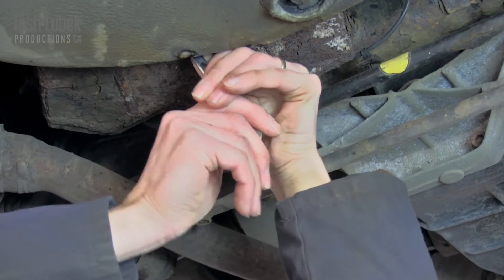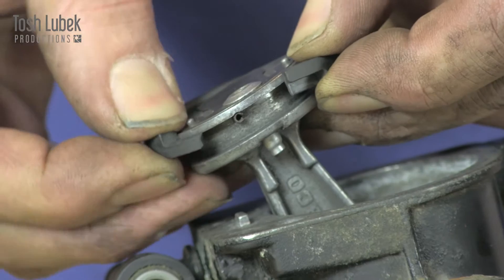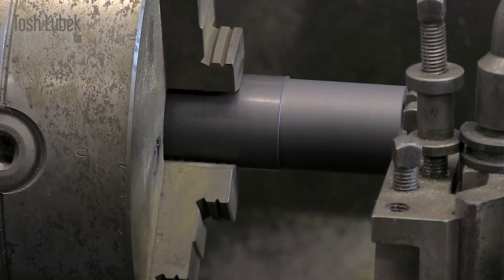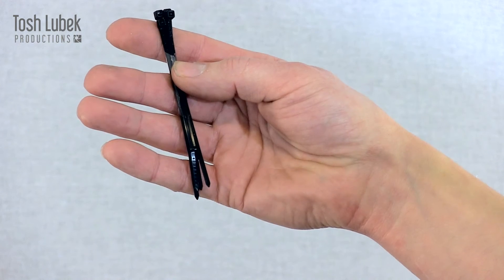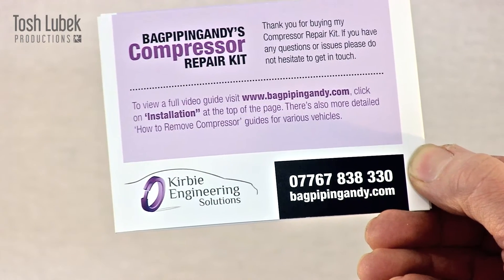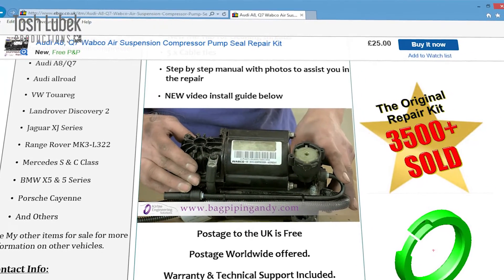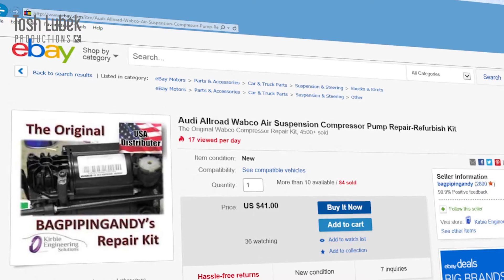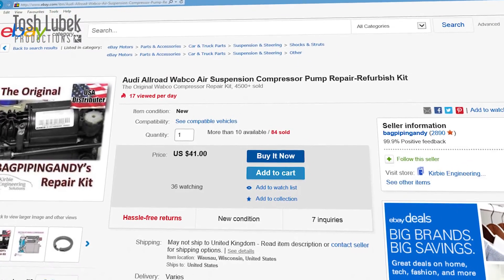Development of The Original Wabco Air Suspension Compressor Repair Kit for Audi Landrover Jaguar BMW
The Development of The Air Suspension Compressor Repair Kit for the Audi allroad, Audi A8, Audi Q7, BMW X5, BMW 5 Series, BMW 7 series, Jaguar XJ, Land Rover Discovery 2, Mercedes E Class, Mercedes S Class, Porsche Cayenne, Range Rover Mk 3 and VolksWagon Touareg. In this video Andy Fulton, aka Bagpiping Andy, explains how he had a problem with his Audi Allroad's Wabco air suspension and how that got him thinking about a solution to a faulty and failing compressor. The normal car dealer solution was to replace the who compressor, which could cost several hundred dollars, but Andy realised that the problem was likely to be a failing part in the compressor.

Being an engineering professional in the aerospace industry Andy had all the necessary experience and tools to help him investigate what was at the heart of the problem. He naturally assumed that a moving part would be to blame and his first suspect was the piston ring seal. Upon dis-assembly of his car's Wabco air suspension compressor his suspicions proved correct, the piston ring seal showed signs of significant wear.

Like many people who are passionate about their work Andy's engineering career is a reflection of his hobby, so in his garage you will a Colchester lathe with 4-jaw chuck, an Alexander universal milling machine, raw material store, tools of every description and testing facilities. It is here that Andy developed his prototype replacement piston rings that successfully replaced the original one. He tests every new rings on a test-rig comprising an old Audi Allroad compressor, a pressure guage and a battery charger to power it, all fixed on chipboard base. Although a Heath Robinson arrangement it works a treat! The reason for using an Audi Allroad compressor is simply because it produces a maximum 16-bar (220 PSI) pressure on the Audi Allroad test compressor while other car manufacturers specify a lower output of 12-14Bar on the same compressor. Hence if the replacement piston ring works at 16 bar it will work at the lower pressure of 12-14 bar.

What initially started as an attempt to save on a repair bill lead to Andy offering his replacement piston ring seal to members of the Audi AllroadFAQ Forums, who were impressed with the Andy's solution. Word spread and requested began to flood in for a piston repair kit. Although Andy was able to supply a small number of kits it soon became apparent if hew was going to satisfy demand he would need to out source some of the basic work and only finish the final product himself. He bought in other parts like replacement  bolts, O-rings and cable ties. The air suspension compressor repair kit was born.

Andy started selling the kit on ebay in the UK but soon found there was a worldwide interest for his repair kit. Now he sells on 10 national ebay platforms and has a distributor in North America. What started as a garage project to repair to his own Audi Allroad developed into a part time hobby business and now is virtually a full time job. The only problem Andy had was dealing with the number of customer service calls. Despite having printed instructions less experienced customers were fitting the kit incorrectly and Andy saw that he needed a video guide to demonstrate how to fit the piston ring. Andy turned to Tosh Lubek Productions for the video and the finished video guides resulted in a dramatic fall in customer service call but also had the unexpected effect of making sales surge ahead by 150-200%. By showing how easy it was to fit the replacement piston ring potential customers gained the confidence to buy.

Symptoms of a failing air suspension due to the gradual wear of the piston ring include excessive noise, a reduced rate of rise or even failure to rise. The repair kit is designed for Arnott-Wabco air compressors fitted to the following cars:

Audi allroad C5 (2000 to 2005)
Audi Allroad C6 (2006 to 2011)
Audi A8 / D3 / 4E (2002 to 2010)
Audi Q7 (2005 to 2013)
BMW X5 / E53 (2000 to 2006)
BMW 5 Series / E39 (1997 to 2008)
BMW 7 series / E65 (2002 to 2006)
Jaguar XJ (2003 to 2010)
Land Rover Discovery 2 (1998 to 2004)
Mercedes E Class – w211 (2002 to 2009)
Mercedes S Class – w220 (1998 to 2005)
Porsche Cayenne (2002 to 2010)
Range Rover Mk 3 / L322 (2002 to 2005)
VolksWagon Touareg (2002 to 2010)